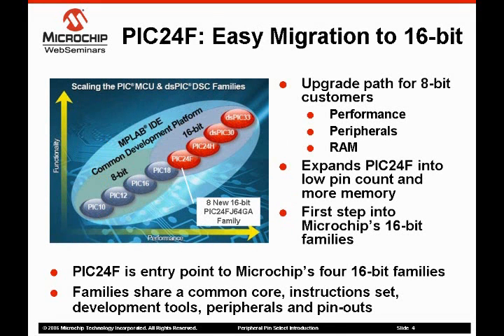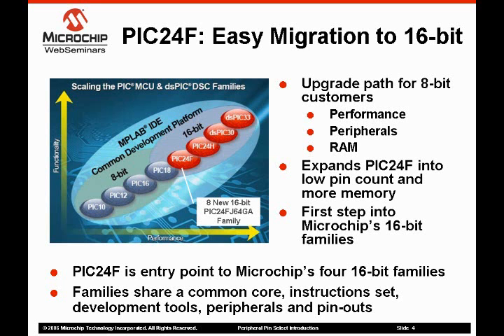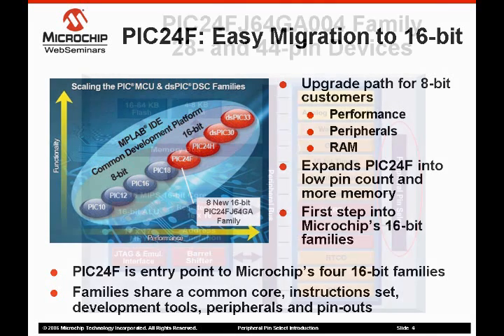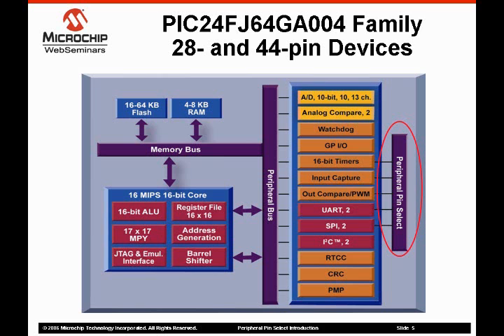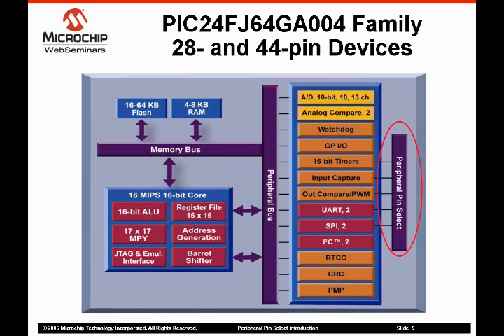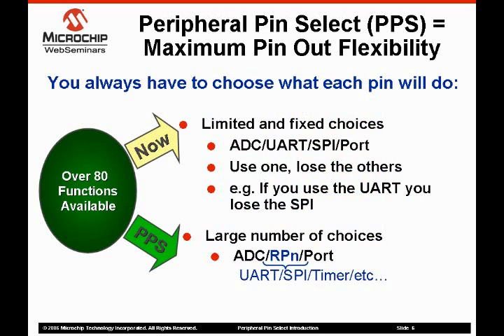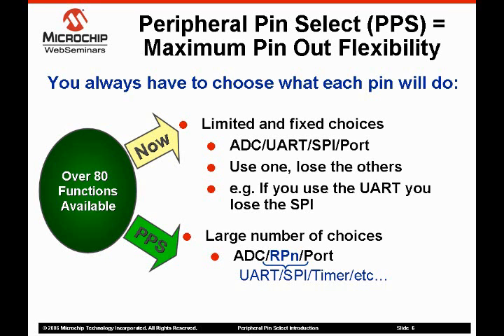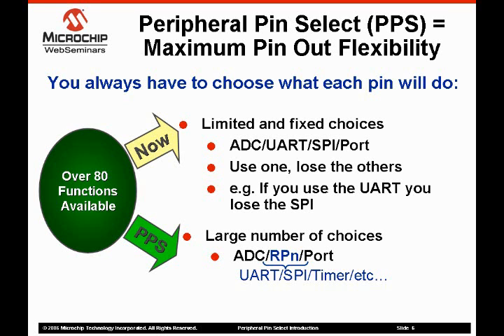Peripheral Pin Select on PIC24 MCUs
The Peripheral Pin Select (PPS) feature allows a design to choose the pins used by many of the devices digital peripheral. By giving a designer greater flexibility in how peripherals are pinned out, PPS make it possible to access the exact peripherals needed while minimizing the package size and pin count. Peripheral Pin Select is covered as it relates to Microchips PIC24FJ64GA004 family of devices.